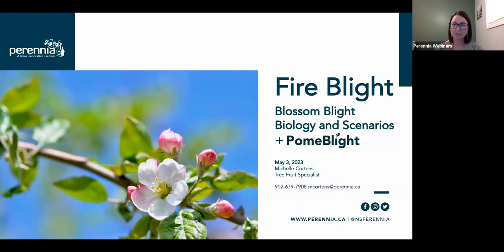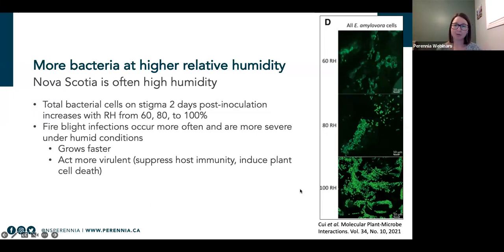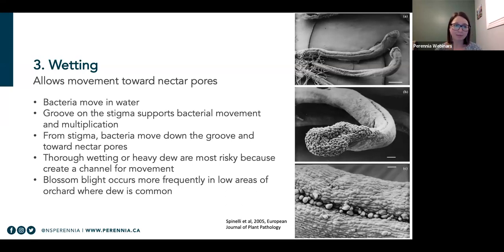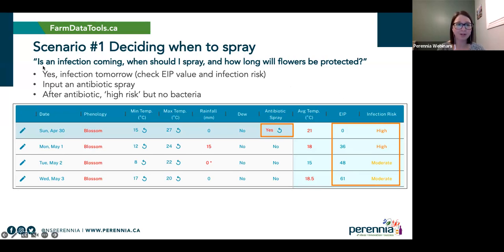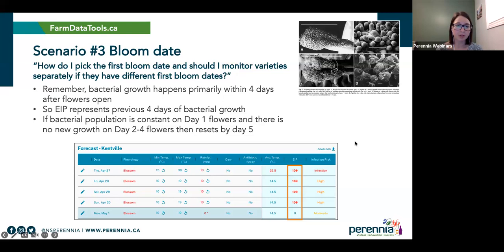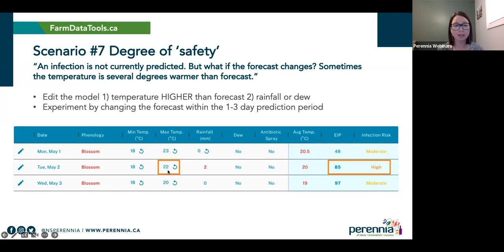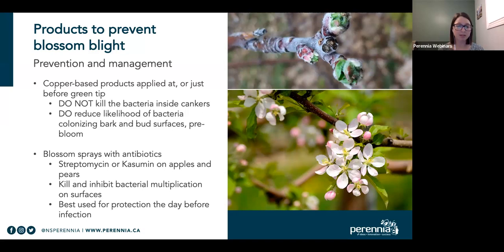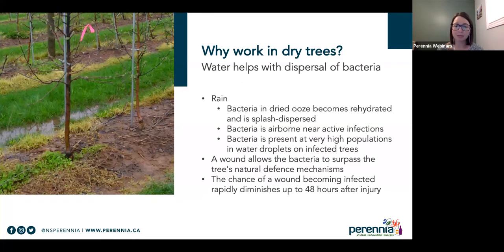Understanding Fire Blight Biology with PomeBlight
The most critical time of the fire blight disease cycle is the blossom blight phase. Flowers have open nectar pores where the disease-causing bacterium Erwinia amylovora gains entry during favourable weather. Properly timed management with antibiotics at bloom can prevent infection to protect the health of your trees. Join Tree Fruit Specialist Michelle Cortens to learn how PomeBlight – a responsive web-based tool – can help you monitor for fire blight infection risk, and learn about the biology of the disease while exploring scenarios through the modeling program.

Michelle is the Tree Fruit Specialist with Perennia in Nova Scotia. During her farm extension activities she has been advising the industry on fire blight management for the past five years. To support the growth and development of the tree fruit industry in Nova Scotia, she has been closely involved in the development and testing of PomeBlight and the adoption of weather stations. Michelle comes to us with specialities in plant agriculture and apple production through a B.Sc. and M.Sc. from the University of Guelph, and she has been recognized for award-winning community involvement and leadership.

Timestamps:
0:00 Introduction
3:37 The Biology of fire blight blossom blight
22:13 Scenarios with the PomeBlight model
47:55 Blossom blight management options
1:00:24 Notes about trauma blight